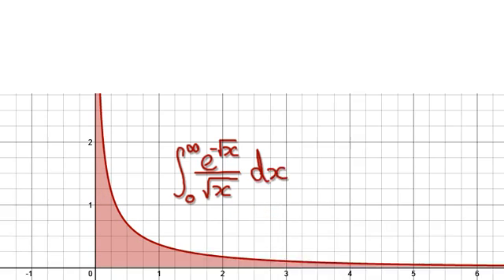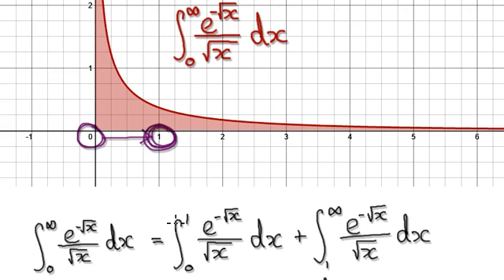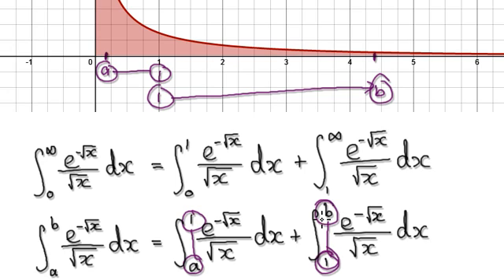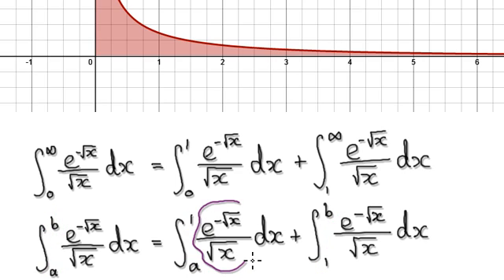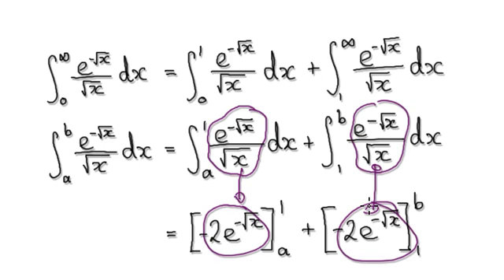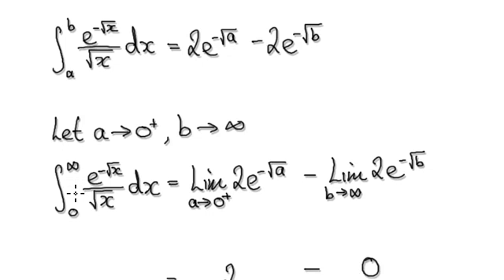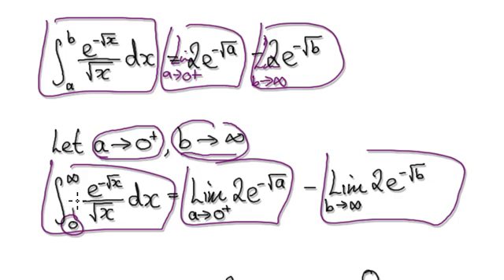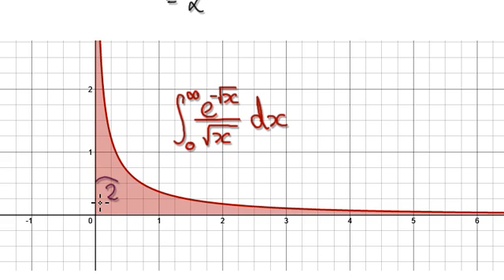Video 2414 - Improper Integrals, e^(-sqrt(x))/sqrt(x) - Practice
Improper Integrals, e^(-sqrt(x))/sqrt(x) from zero to infinity